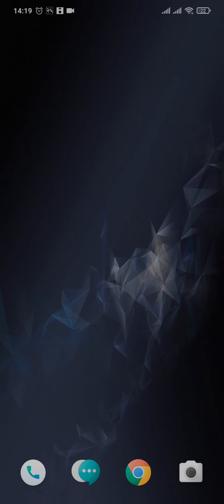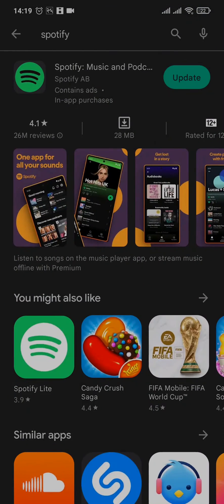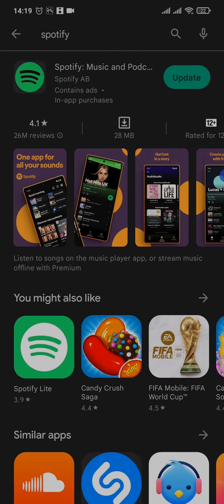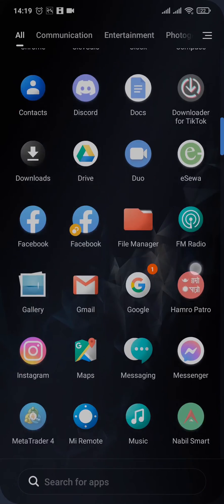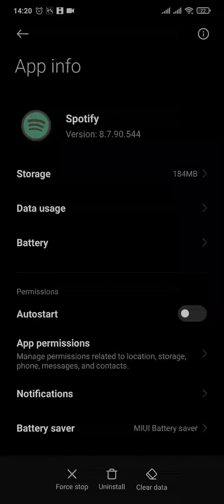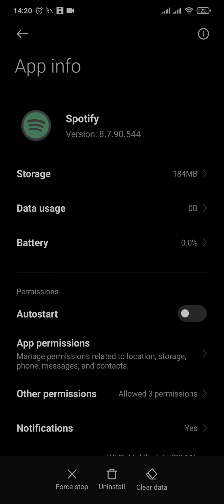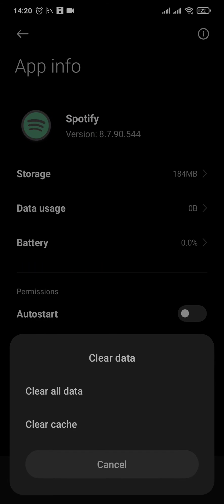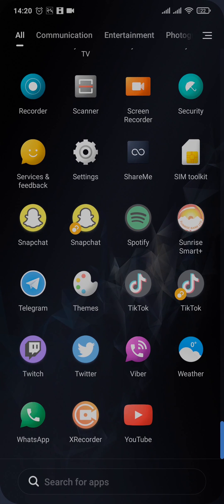FIX Can't Change Spotify Username (Easy Tutorial)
Learn how to fix can't change username on Spotify.
This video guides you through the exact steps on how to fix username not changing in spotify.